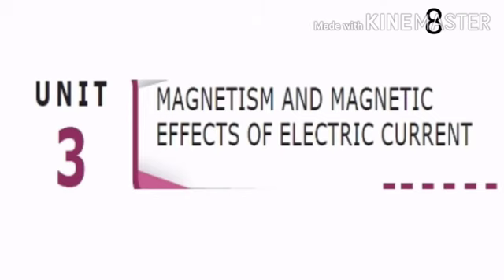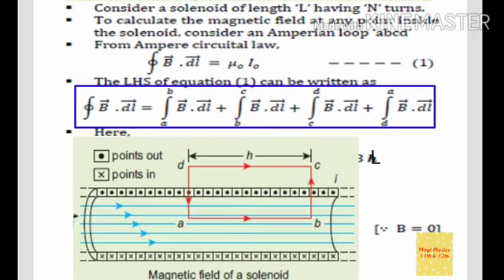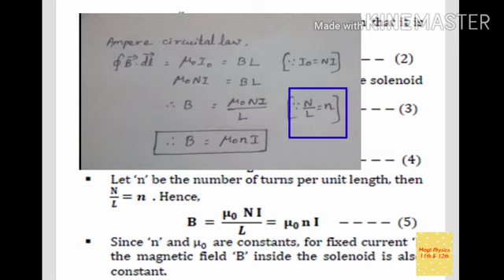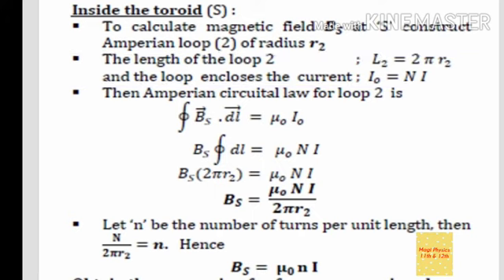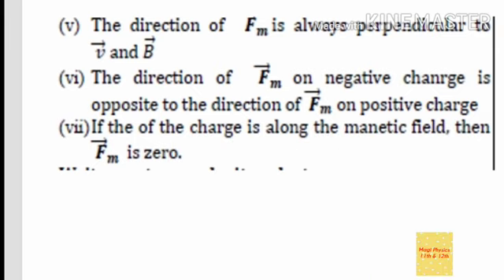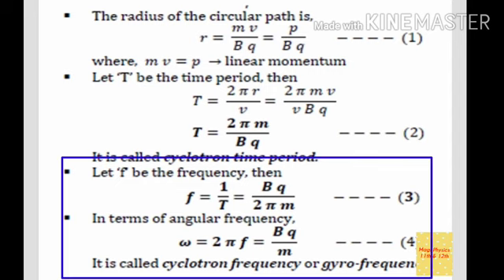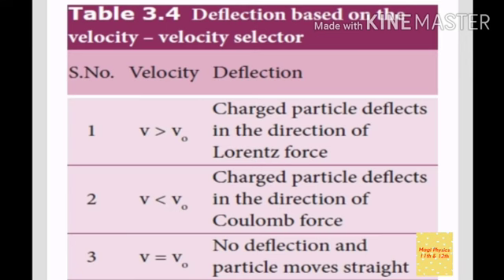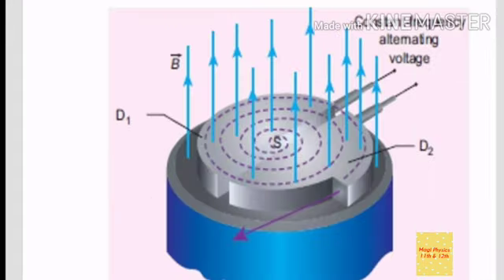12th Physics-EM,3)Magnetism & magnetic effects of electric current,Part-8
1)Solenoid
2)Toroid
3)Lorentz force
4)Motion of a charged particle in uniform
magnetic field and electric field
5)Cyclotron